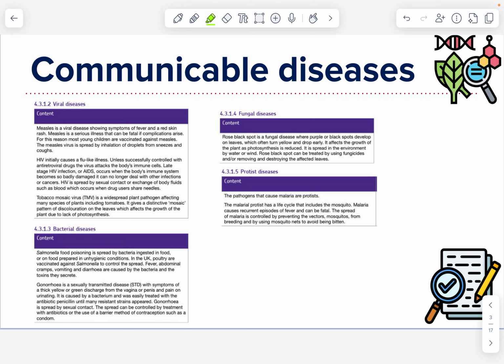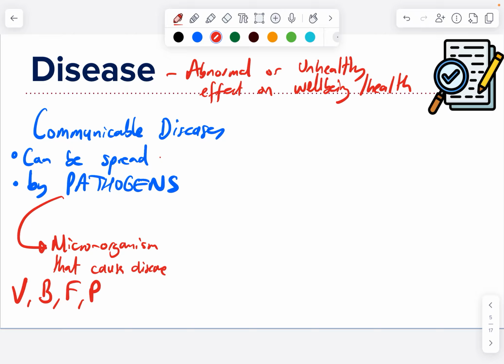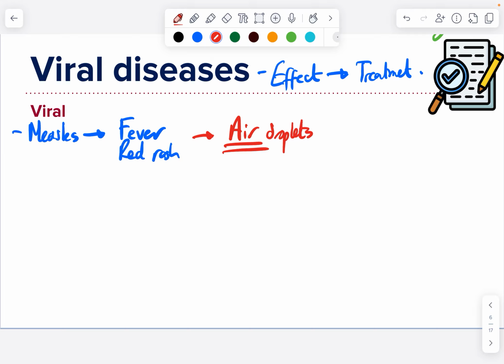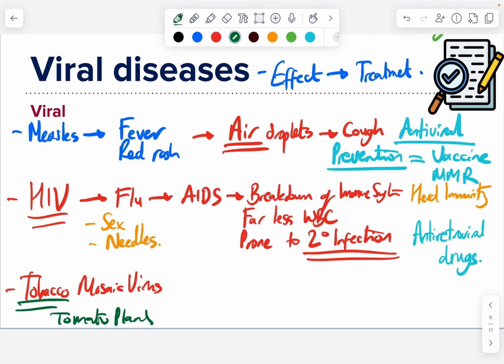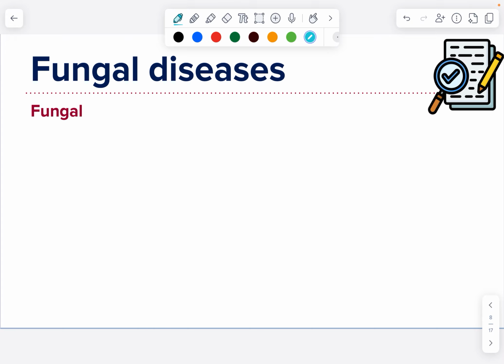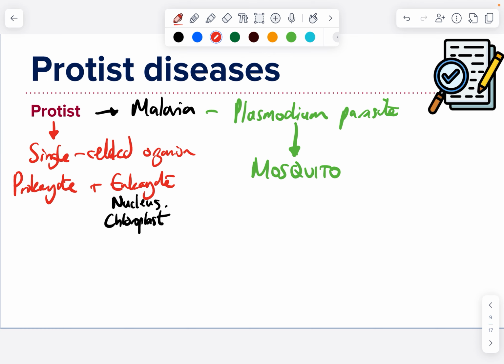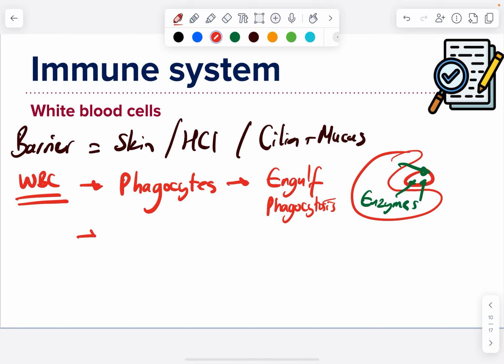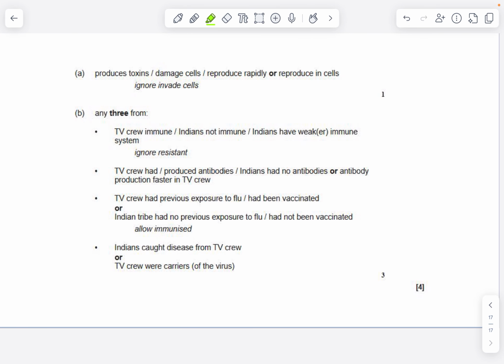GCSE Biology AQQ Paper 1 Communicable diseases